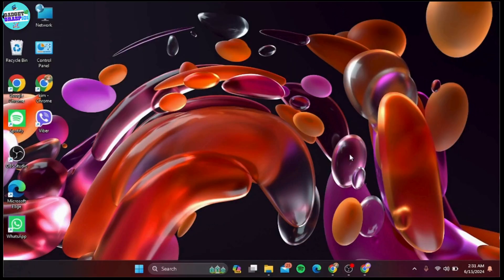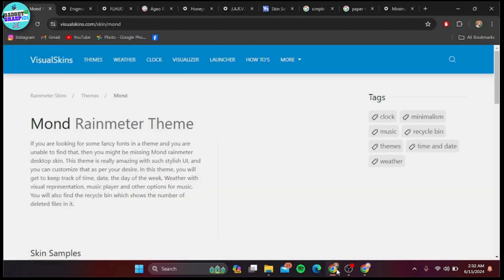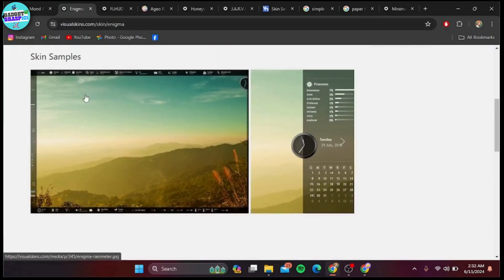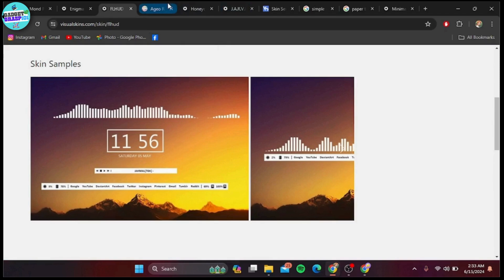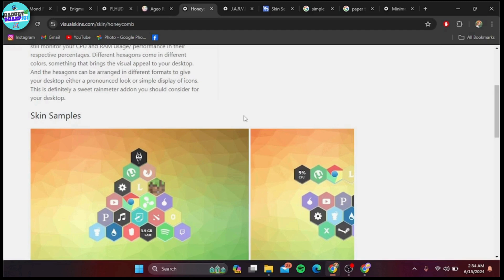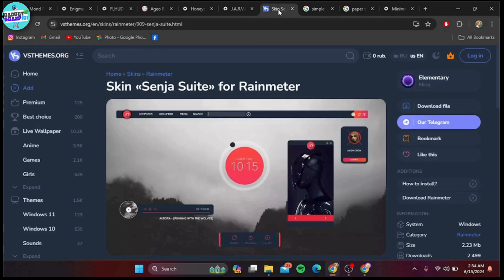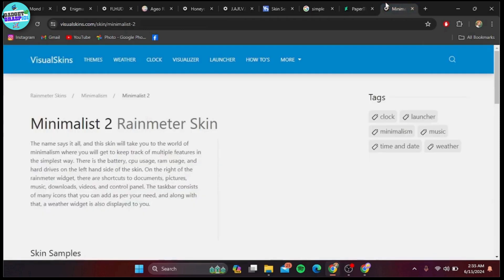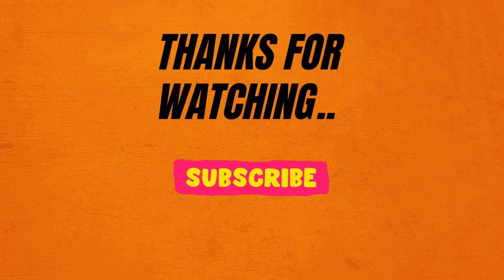10 Best Rainmeter Skins You Should Use In 2024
Quick Guide on 10 Best Rainmeter Skins You Should Use In 2024. Easily Learn What is the best Rainmeter skin with the help of this guide.

Want to take your Windows desktop customization to the next level in 2024? Look no further than Rainmeter! In this video, gadgetGrasp101 dives into the top 10 Rainmeter skins you should be using right now.